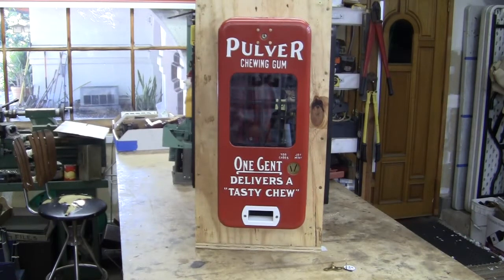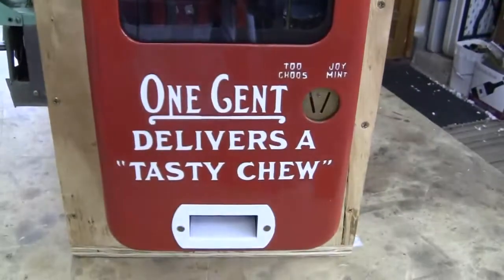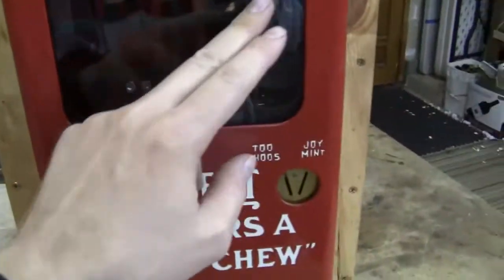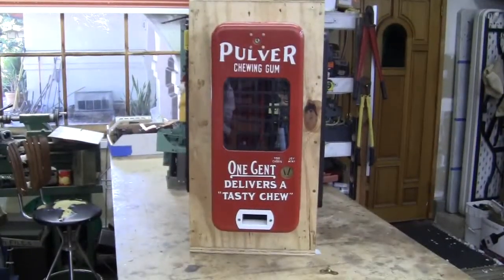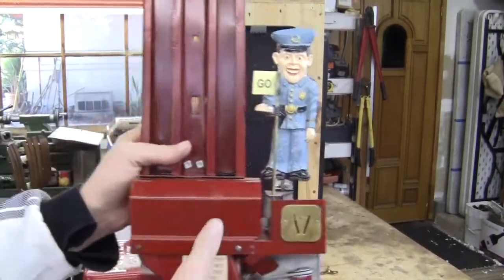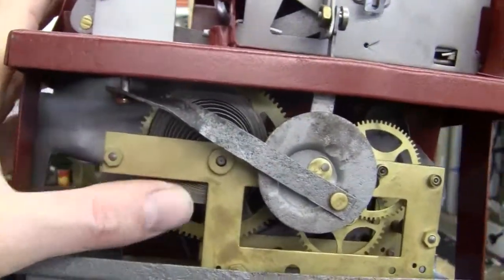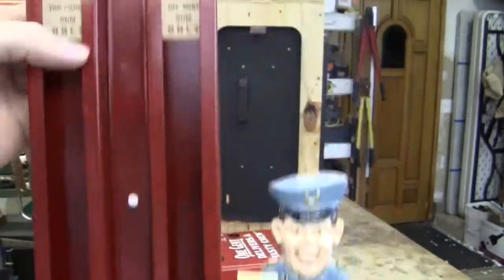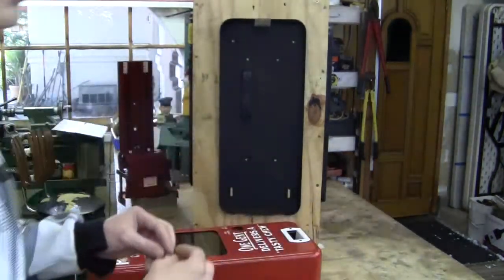Pulver Gum Machine red porcelain short case